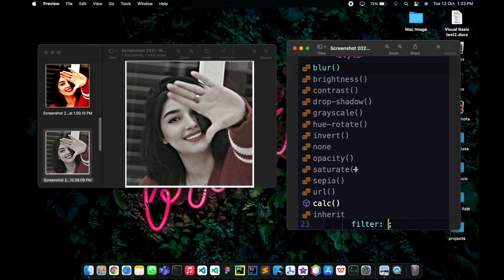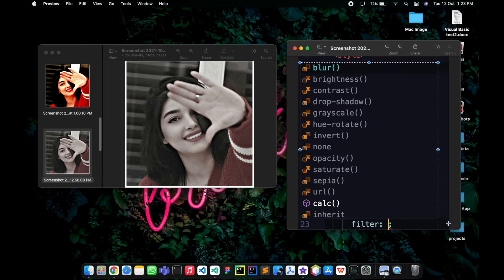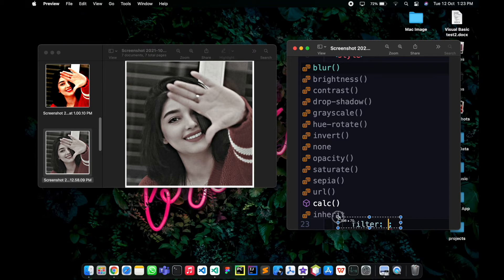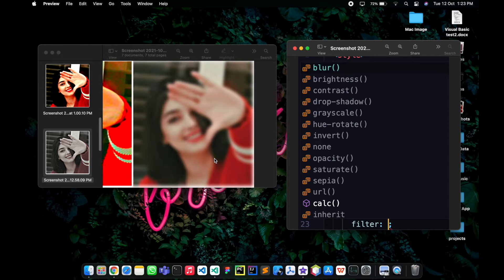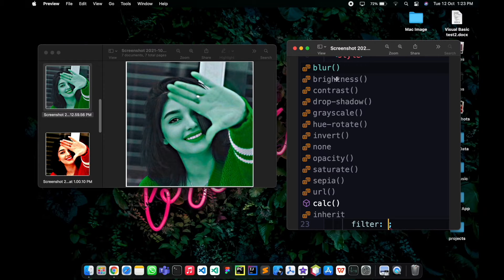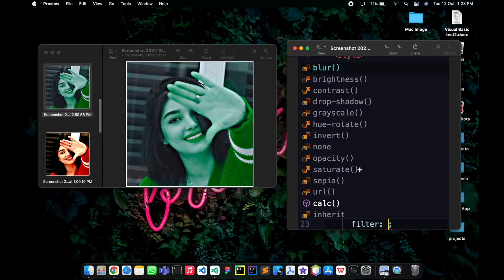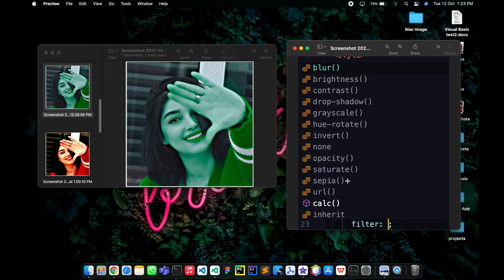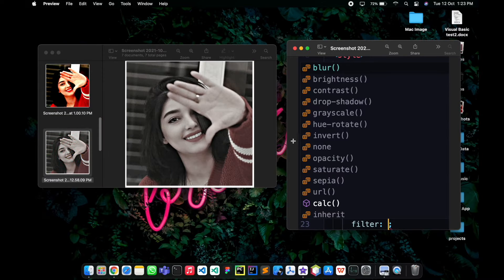🔴 Image Filter Attribute in CSS || New TRICK 2k 🔥🔥